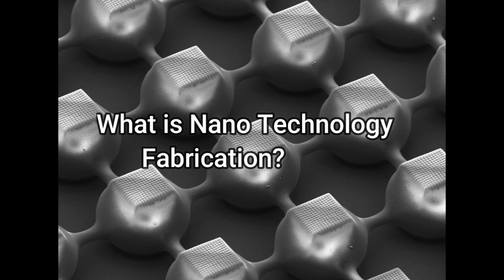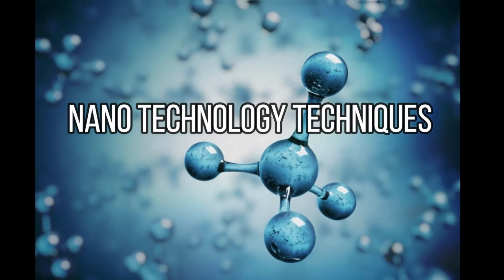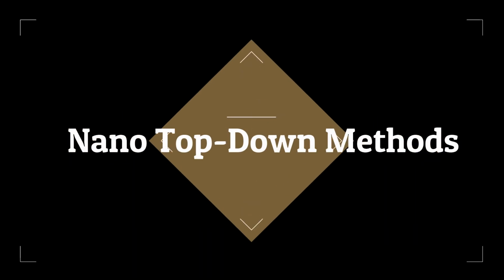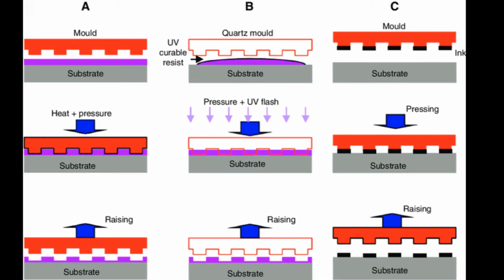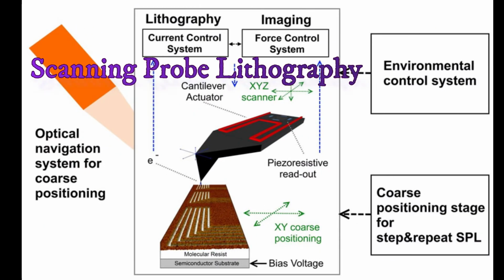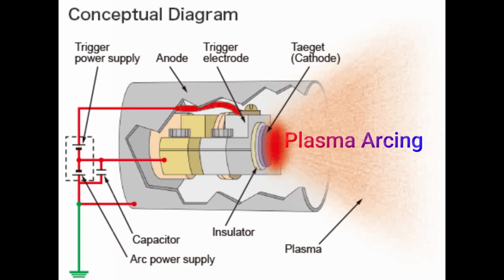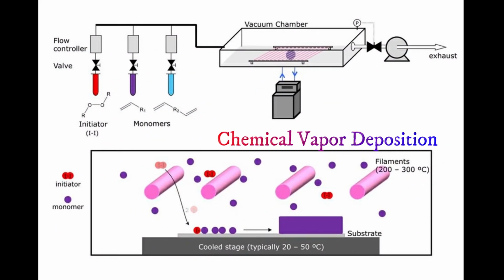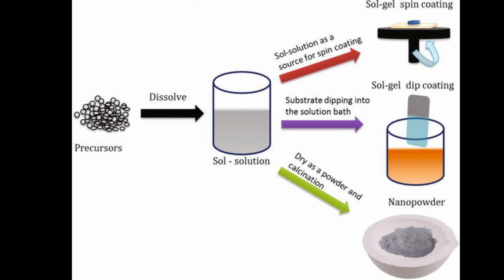What Is Nano Technology and What Is Its Scope?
Our perception of the world is readily changing for the better. With the onset of newer technologies that are not just environmentally friendly and economically efficient, but also provide far more insight into the molecular nature of things, we are on a path to design ground-breaking systems that operate with incredible speed and will open unseen gateways to mankind’s progress.
Nano technology, or simply ‘nanotech’, falls directly in this exciting category.
With unending potential applications in nearly all spheres of life, it is the technology of today and tomorrow!